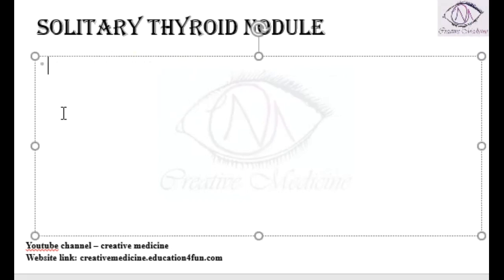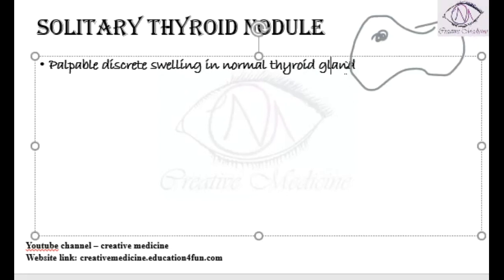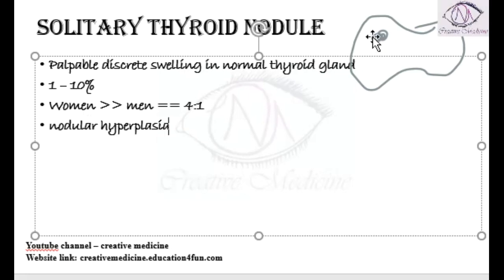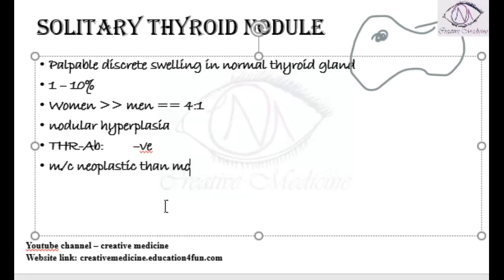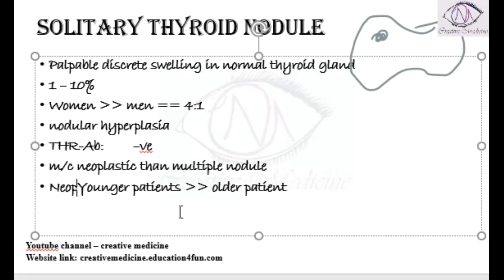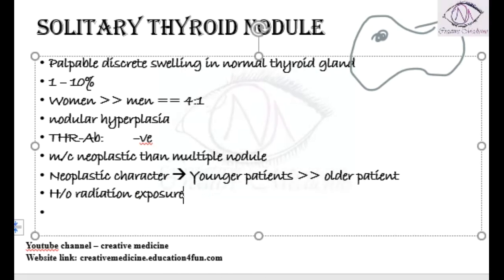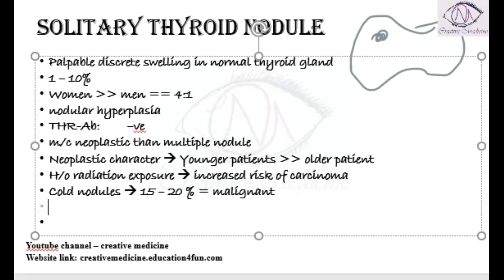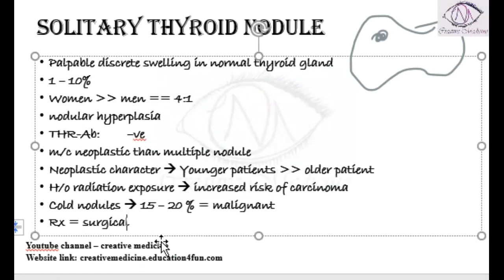Lec 2 Solitary Thyroid Nodule